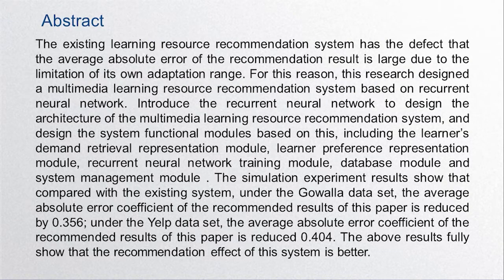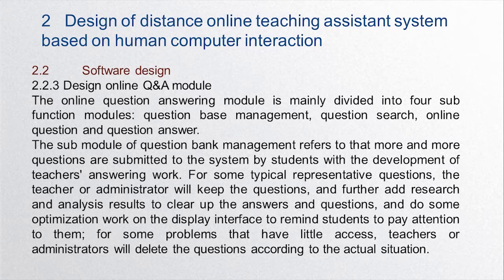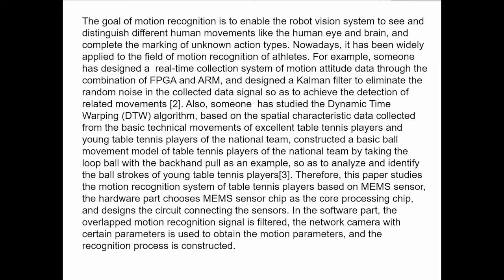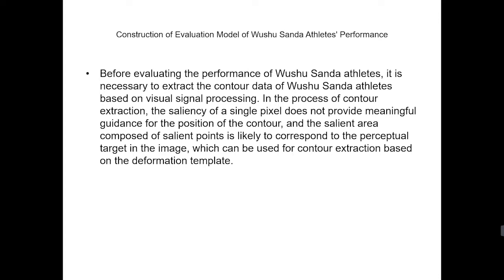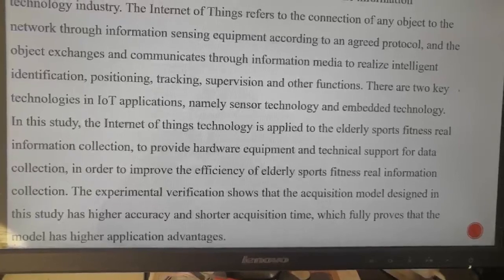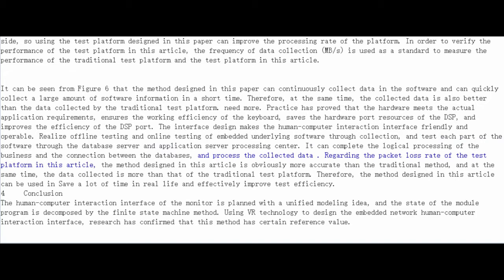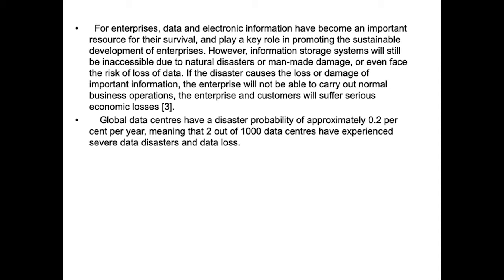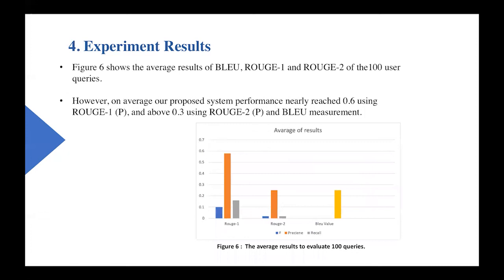EAI ICMTEL 2021, Day 1, Room 3 | 3rd Int. Conference on Multimedia Technology and Enhanced Learning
EAI ICMTEL 2021 is the 3rd EAI International Conference on Multimedia Technology and Enhanced Learning.

This is a recording of the first day of the ICMTEL 2021 conference, Room 3.

▬ SESSION A, Room 3 ▬▬▬▬▬▬▬▬▬▬▬▬▬▬▬▬▬▬▬▬▬▬▬▬▬▬▬
00:00:22 - Design of Multimedia Learning Resource Recommendation System Based on Recurrent Neural Network by Xiao, Zijin (College of Science, Engineering, Agriculture and Medicine, Gansu Radio and Television University), Li, Ring (College of Science, Engineering, Agriculture and Medicine, Gansu Radio and Television University), Zhou, Hai (College of Science, Engineering, Agriculture and Medicine, Gansu Radio and Television University)
00:19:13 - Research on remote online teaching assistant system based on human-computer interaction by Xiao, Zijin (College of Science, Engineering, Agriculture and Medicine, Gansu Radio and Television University), Li, Ying (College of Science, Engineering, Agriculture and Medicine, Gansu Radio and Television University), Zhou, Hai (Zijin Xiao, Ying Li, Hai Zhou College of Science, Engineering, Agriculture and Medicine, Gansu Radio and Television University)
00:39:12 - Design of Basketball Shot Track Recognition System Based on Machine Vision by Chen, Chonggao (Huali College Guangdong University of Technology), Tang, Wei (Huali College Guangdong University of Technology)
00:58:45 - Motion Recognition System of Table Tennis Players Based on MEMS Sensor
Tang, Wei (Huali College Guangdong University of Technology) by Chen, Chonggao (Huali College Guangdong University of Technology)

▬ SESSION B, Room 2 ▬▬▬▬▬▬▬▬▬▬▬▬▬▬▬▬▬▬▬▬▬▬▬▬▬▬▬
01:15:07 - A Feasibility Analysis Model for Developing Wushu Sanda Courses in Universities Based on Deep Learning by Liu, Dong-dong (Weifang University, China)
01:28:59​ - Performance evaluation model of Wushu Sanda Athletes Based on visual signal processing by Liu, Dong-dong (Weifang University, China)
01:42:05​ - Error correction method for rotating axis of large rotating machinery based on machine vision by Tan, Yu-Shuo (Shijiazhuang Posts and Telecommunications Technical College), Zhang, Wen-Bin (Honghe University), Wang, Jing (Shijiazhuang Information Engineering Vocational College), Han, Han (Shijiazhuang Posts and Telecommunications Technical College), Cao, Wei-Ping (West Normal University physical culture institute Chengdu)
01:59:20​ - Design of real information collection model of physical fitness for the elderly based on Internet of things technology by Cao, Wei-ping (West Normal University physical culture institute), Tan, Yu-Shuo (Shijiazhuang Posts and Telecommunications Technical College)
02:14:36​ - Design of Embedded Network Human Machine Interface Based on VR Technology by Huang, Yi (Nanchang Business School of Jiangxi Agricultural University), Wang, Yubin (Nanchang Business School of Jiangxi Agricultural University)
02:32:42​ - Design of information security system based on JSP technology and reinforcement model by Wang, Yubin (Nanchang Business School of Jiangxi Agricultural University), Huang, Yi (Nanchang Business School of Jiangxi Agricultural University)

▬ Session B, Room 3 ▬▬▬▬▬▬▬▬▬▬▬▬▬▬▬▬▬▬▬▬▬▬▬▬▬▬▬
02:49:34​ - Research on the Method of Eliminating Duplicated Encrypted Data in Cloud Storage Based on Generated Countermeasure Network by Tang, Lai-Feng (School of Intelligent Technology of Geely University), Wang, Qiang (School of Intelligent Technology of Geely University)
03:09:31 - Research on Normalized Network Information Storage Method Based on Deep Reinforcement Learning by Wang, Qiang (School of Intelligent Technology of Geely University), Tang, Lai-Feng (School of Intelligent Technology of Geely University)
03:36:59 - Arabic Question-Answering System Using Search Engine Techniques by Alamir, Manal (Umm Alqura University, Saudi Arabia), Alharthi, Sadeem (Umm Alqura University, Saudi Arabia), Alqurashi, Shahad (Umm Alqura University, Saudi Arabia), Alqurashi, Tahani (Umm Alqura University, Saudi Arabia)